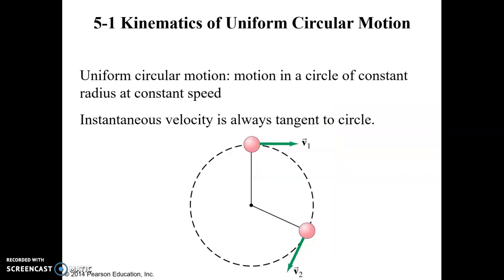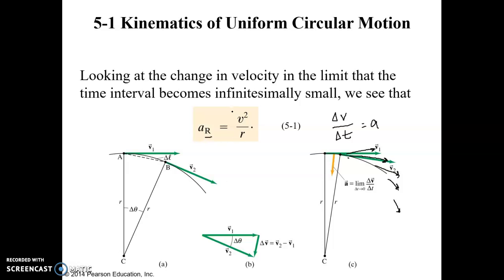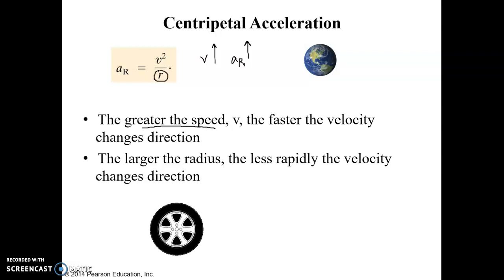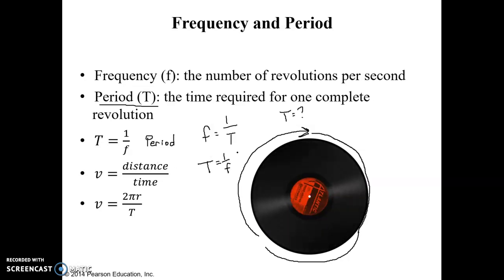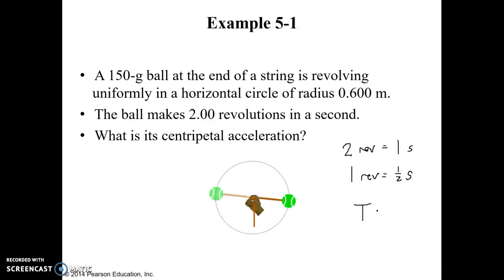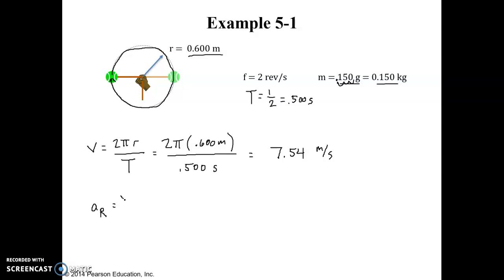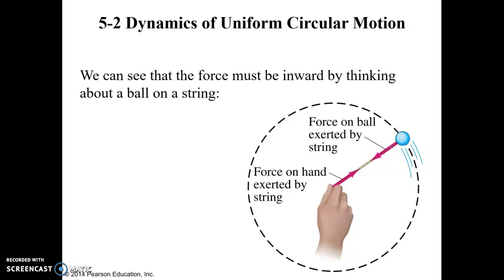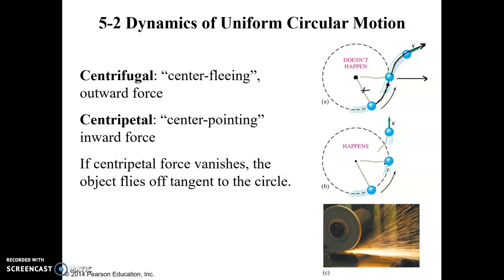PHYS 2010 ch 5 centripetal acceleration